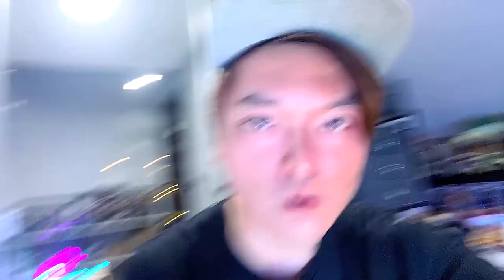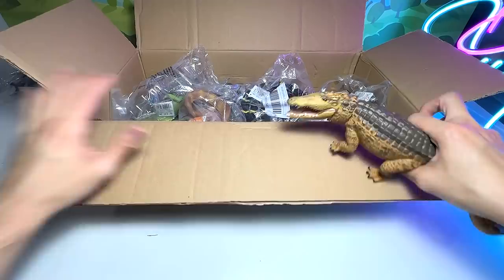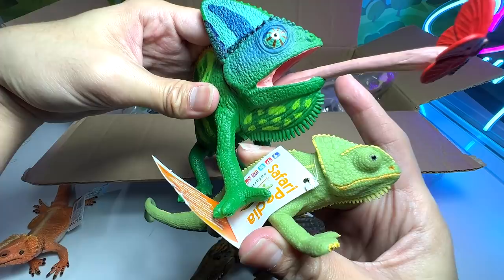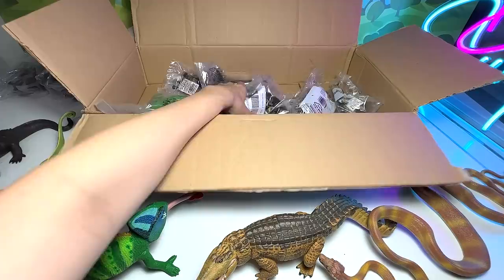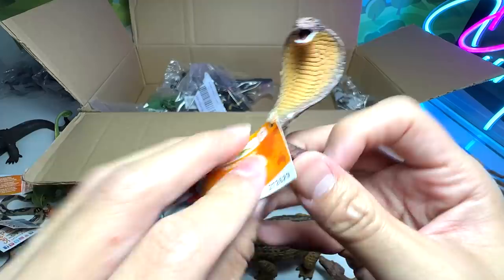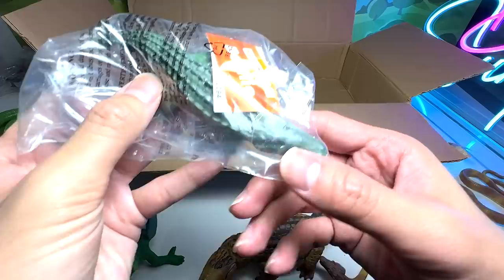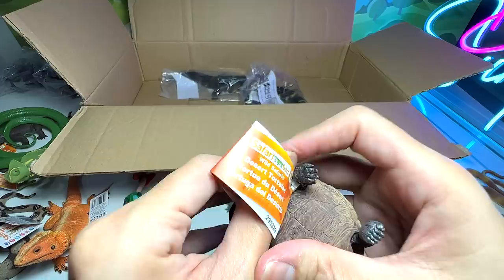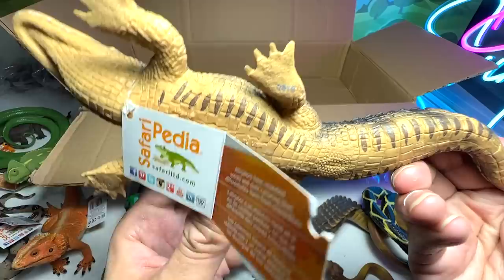Animals - New Reptile Collection - Crocodile, Alligator, Komodo Dragon, Chameleon, Boa Constrictor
Animals - New Reptile Collection - Crocodile, Alligator, Komodo Dragon, Chameleon, Boa Constrictor, Amazon Tree Boa, Rough Green Snake and many more.